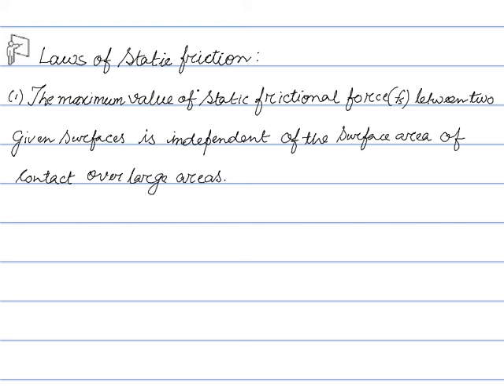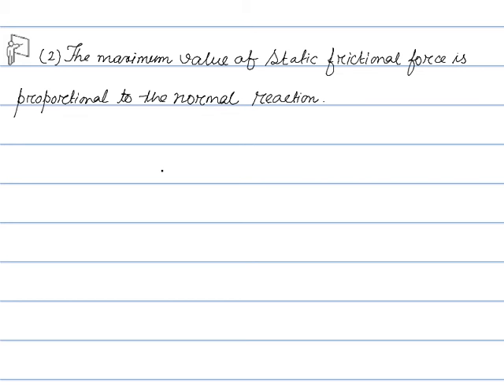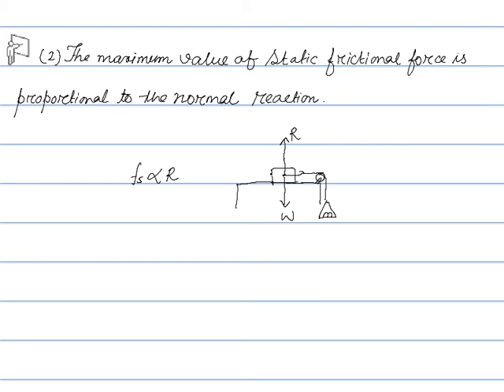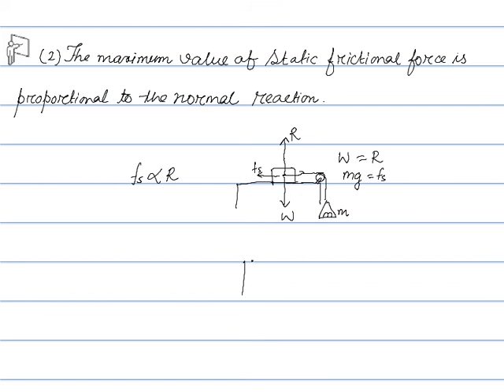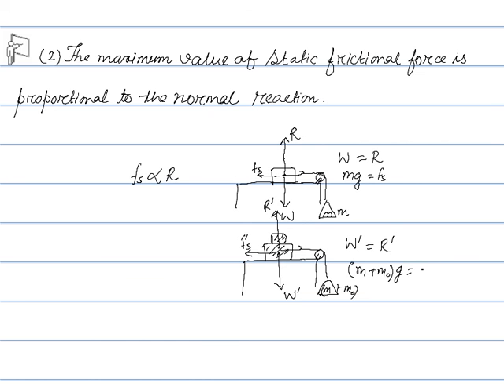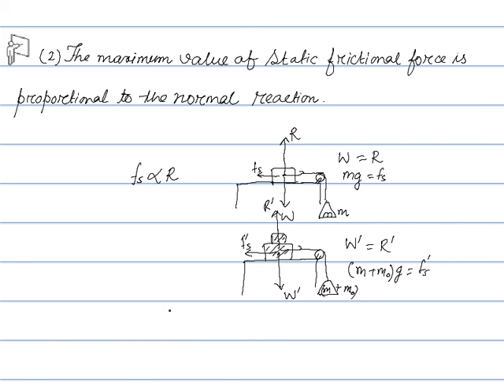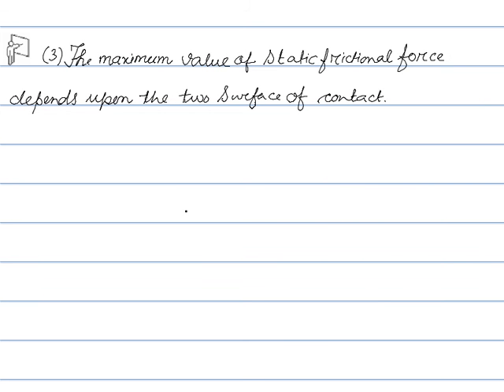Friction Part 3